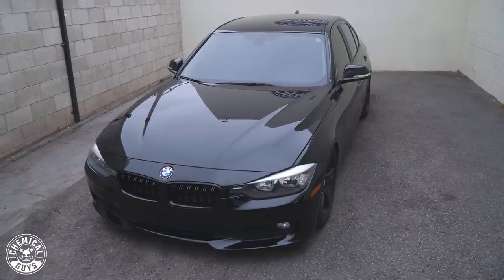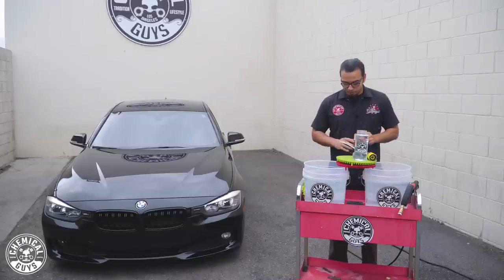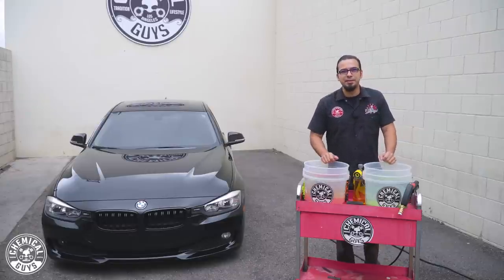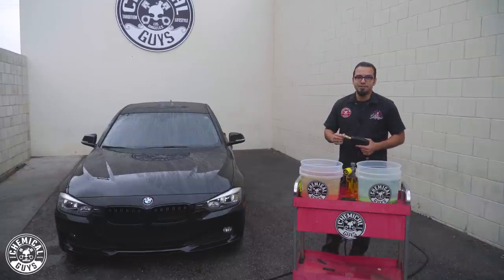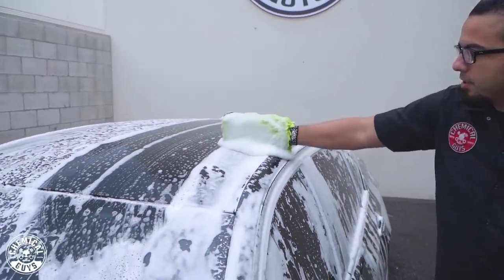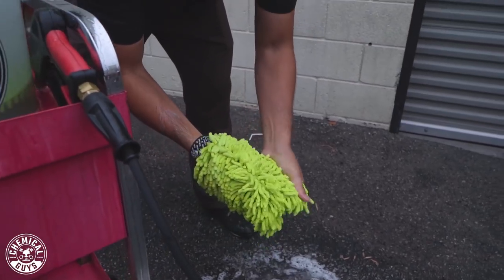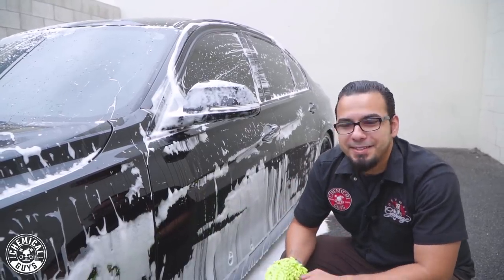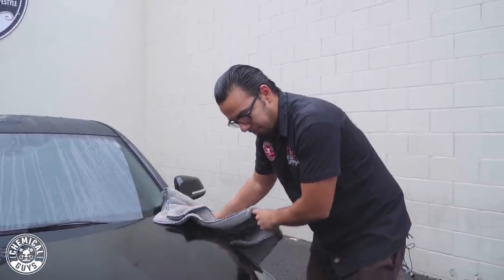Can You Get Reflective, Glossy Paint From A Simple Wash?! We Show You How! - Chemical Guys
Hybrid V07 uses proprietary gloss enhancers to maximize shine and optical clarity while maintaining sealants, waxes, and coatings. Hybrid V07 Soap produces thick suds and foam that carry dirt and contamination away without any harsh rubbing, scrubbing, or scratching. Hybrid V07 Car Wash Soap is pH-balanced, and will not spot or stain even when used in direct sunlight. Cheaper soaps add little lubrication and allow dirt to grind on and scratch paintwork. Hybrid V07 is blended with special emulsifiers that lift and separate abrasive dirt and grime from paintwork allowing the wash mitt to glide over the surface for a gentle, swirl-free washing experience.
Just as important, is the use of the proper drying towel. The Woolly Mammoth Microfiber Drying Towel is the softest, shaggiest, and most-absorbent microfiber drying towel ever made. The Woolly Mammoth Microfiber Drying Towel is an enormous 36’’ x 25’’ x 1’’. This humongous slab of premium 70/30 microfiber is perfect for drying because it is ultra-soft, ultra-plush, and stitched for scratch-free wiping on paintwork in just one single pass.